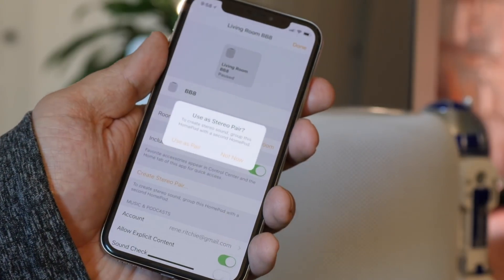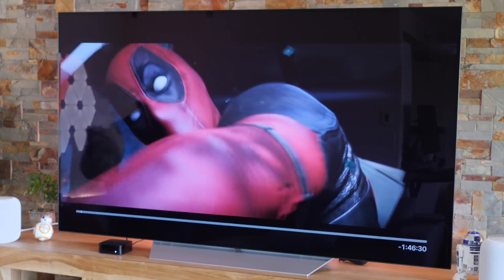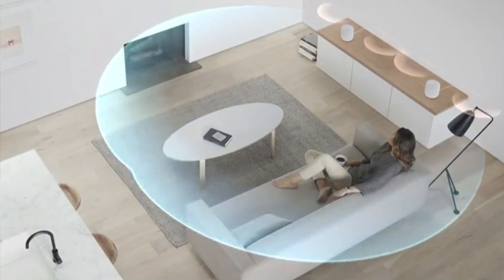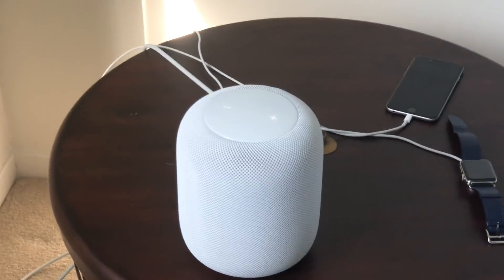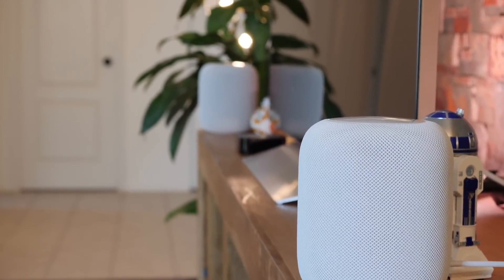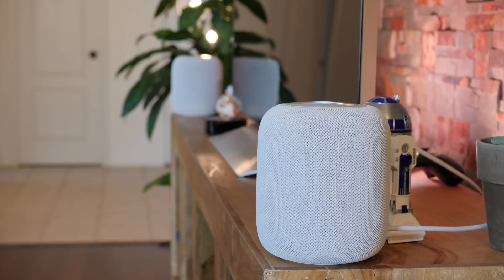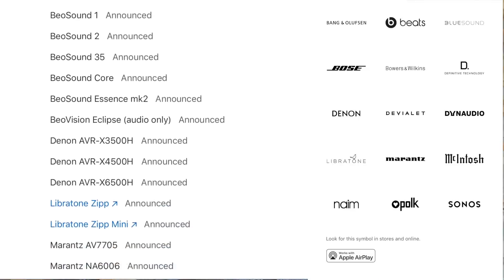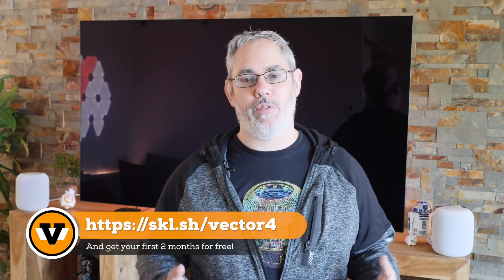AirPlay 2 for HomePod Review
to get your first 2 months of Skillshare — and unlimited learning! — for free!

AirPlay 2 is here — Finally! — and with it, stereo pairing and multi-room audio.

Yes, sure, AirPlay 2 was supposed to ship last year but it's hear, now, and it lets you pair two HomePods and their A8 chipsets, mic arrays, and beam-forming speakers together to create a wider, richer, fuller sound stage. And, with multi-room, you can send audio to any or all rooms with speakers in them and it'll all stay in perfect sync.

That's the promise, anyway. How well does it all work IRL? Relax, kick back, grab some snacks, and hit play to find out!

August Smart Lock

Hue Color Starter Set

Hue Bloom

Hue Dimmer Switch

Hue Motion Sensor

Hue Candles

Hue Go

Hue Pendant

Hue Ambiance

Hunter Signal

iDevices Plug